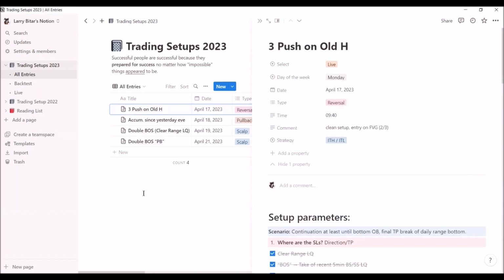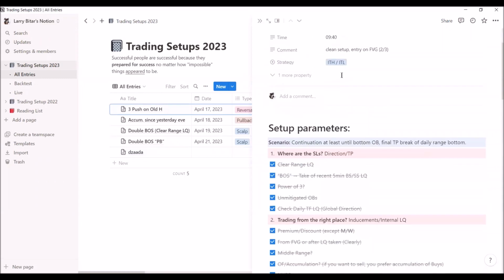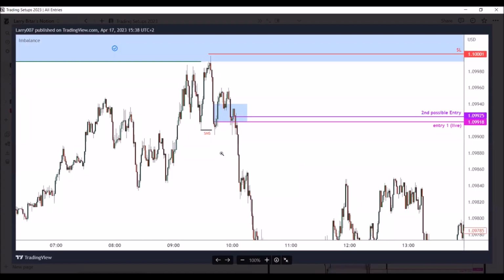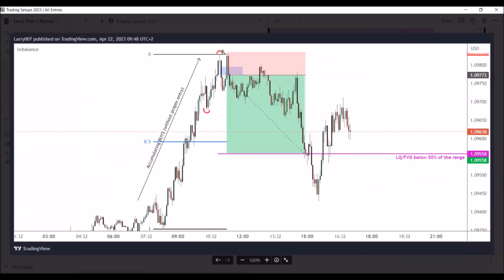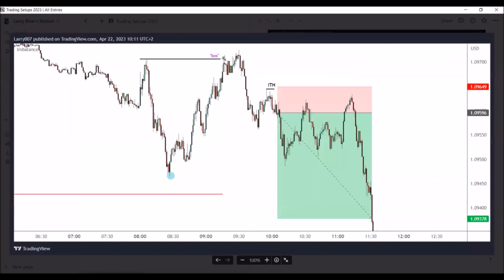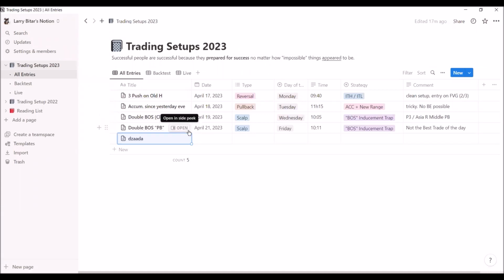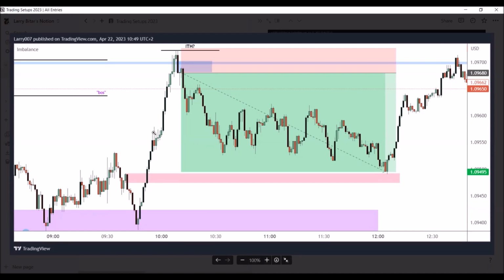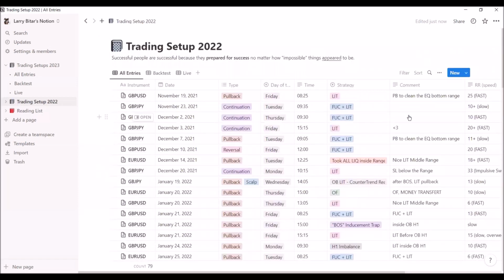EURUSD - April (17-21) - Weekly Review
I will try to keep with this type of format (1 video every Sunday) to show you that the same setups that I showed you in previous videos repeat every day of each week :)
- I recommend watching the "Trading Educational" videos first to get the knowledge, and then move on to the tape readings (no sound) & daily reviews for the application part (at least on my part). I don't recommend you to watch them all at once, but rather a few videos per week and at the same time trying to perceive the market each week with the new perception that you've got from my videos. This is the most important thing. Because only watching videos won't make you a better trade, it's only if you catch a new perception and trying to apply it on a daily basis that it will become yours!
- My book "Trading with Confidence"
- If you wish to express your Gratitude in forms of Donations